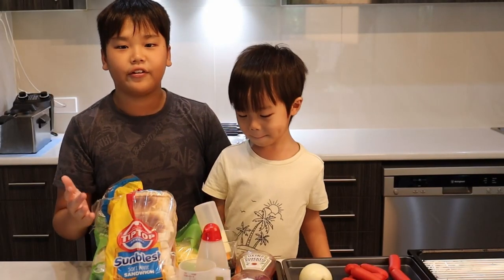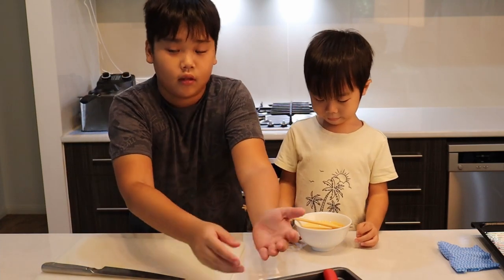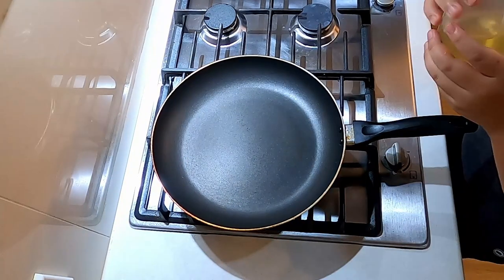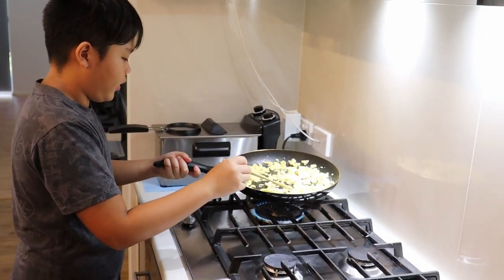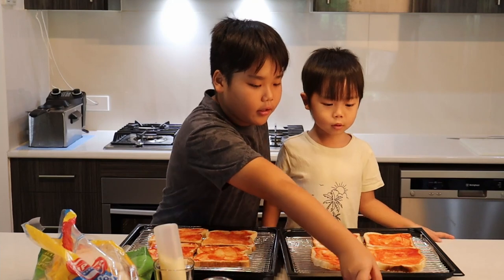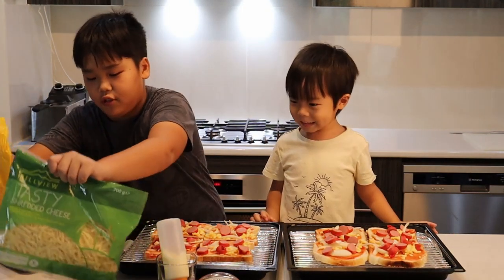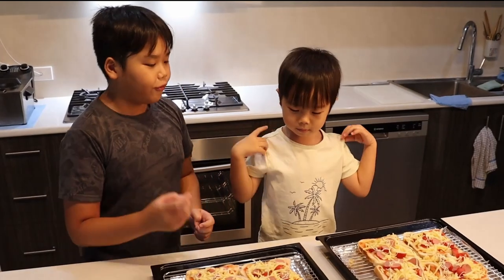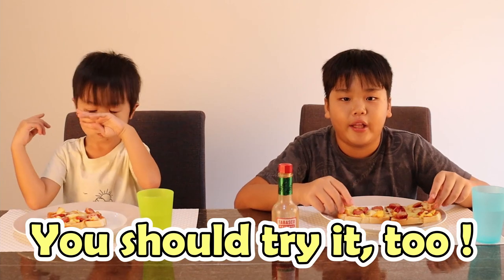How to make PIZZA TOAST/ Easy and Quick kids cooking / Bread Pizza Recipe / kids Challenge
made Pizza Toast. Easy to make kids cooking challenge. For breakfast, lunch or snack easy and quick recipe. Delicious Bread Pizza Recipe, show you how to make instant pizza using bread. It takes only 10-15 minutes, you should try.

Amberjack Play:
Pie Face Cannon game Challenge !! Toy review, How to set up and how to play the game

Ryan's Dart Tag! Review and Play!  E-Radicator and Ryan vs Combo Panda. New Toy from Ryan's world in Australia!

Kids Cooking, How to make Japanese Curry, Easy recipe you can try it. Brothers making and eating